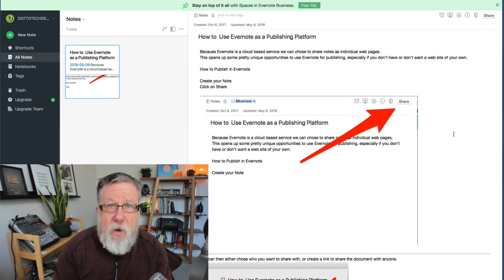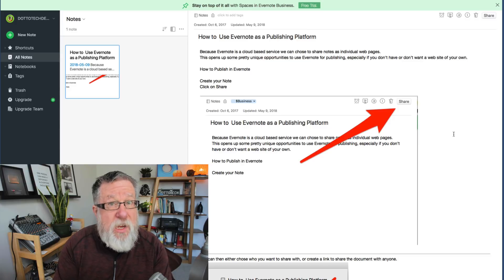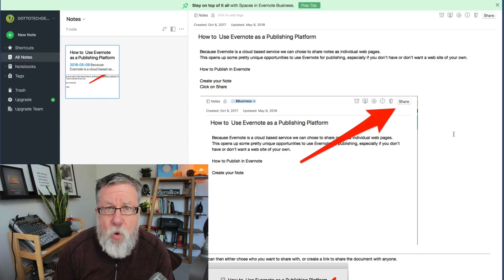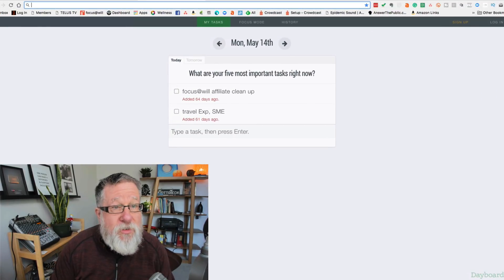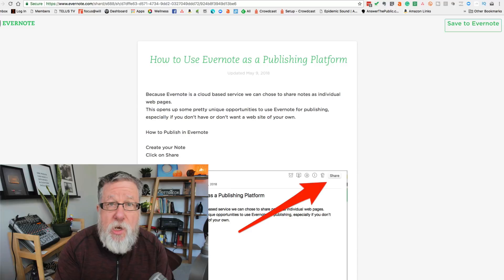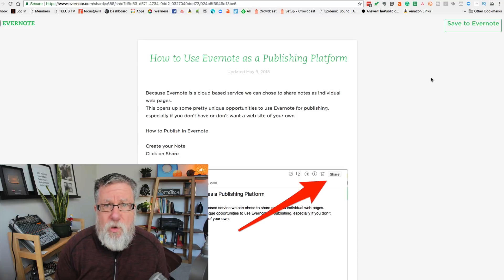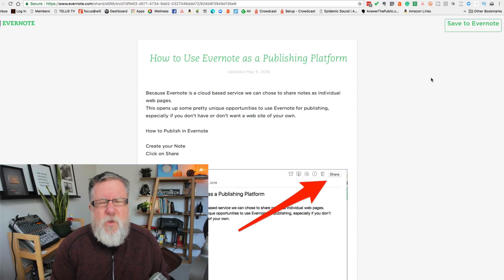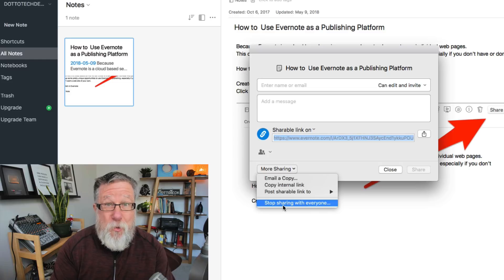Using Evernote as a Web Publishing Tool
Did you know you can publish your Evernote notes and share them with others? Learn how you can use Evernote to start a blog, publish an online course, or share marketing materials with others.

In this video:

- 1:50 Evernote as a publishing platform
- 3:02 Demo